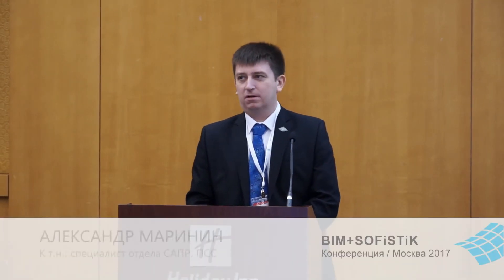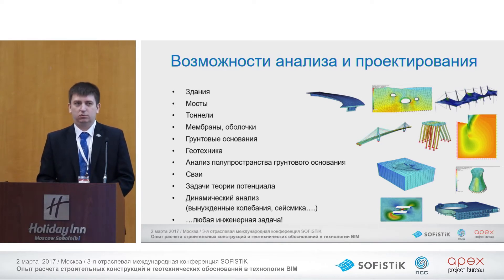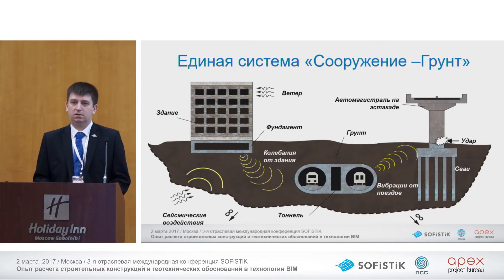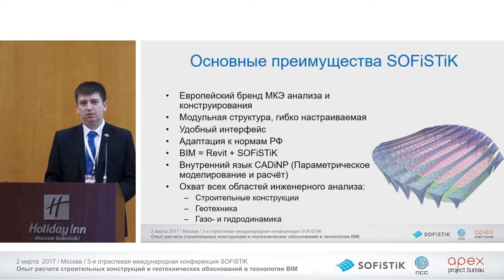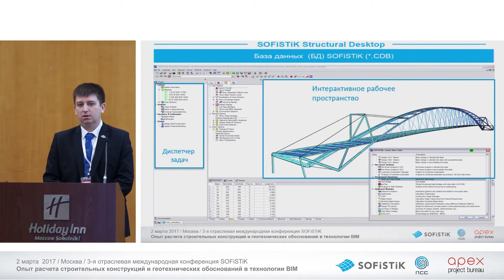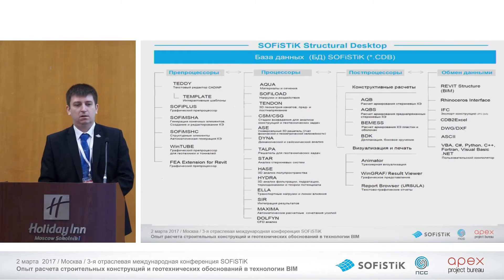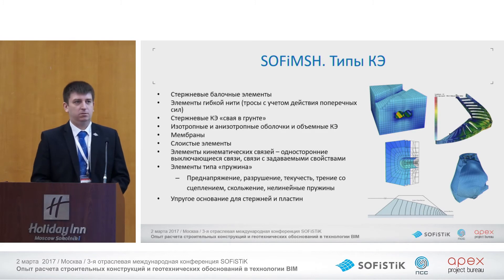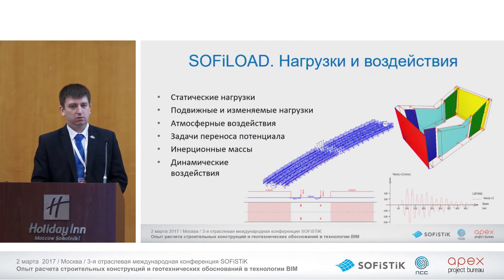02 SOFiSTiK - universal FEM tool for building structural analysis and design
Presentation: SOFiSTiK - universal FEM tool for building structural analysis and design
Speaker: Alexander Marinin (Candidate of Sc. (PhD), PSS)